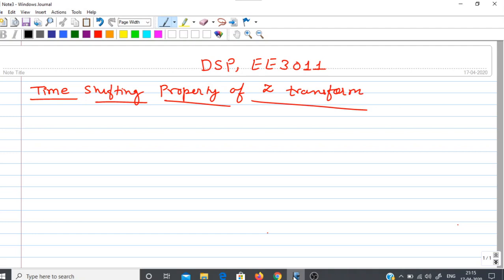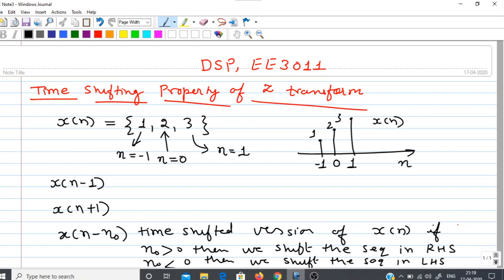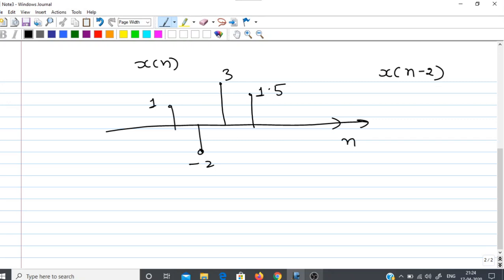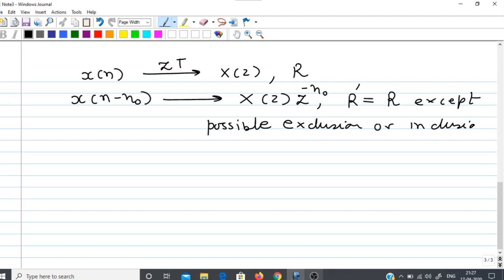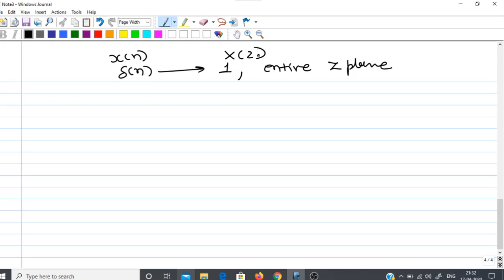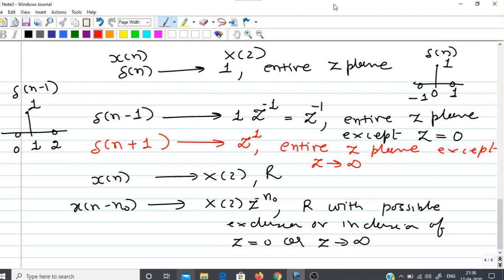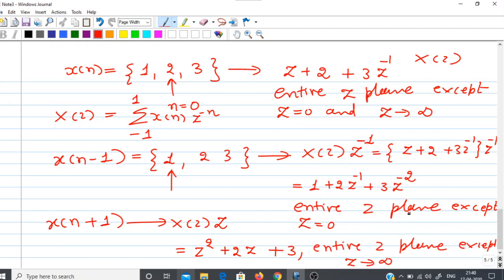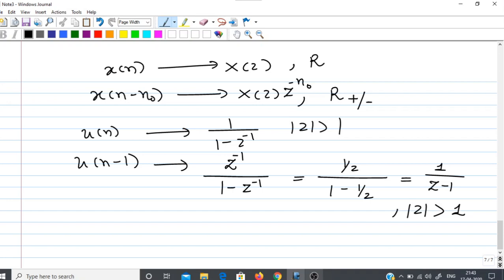Digital Signal Processing: Z transform: Time shifting property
Time shifting of a sequence, the time-shifting property of Z transform and examples on it